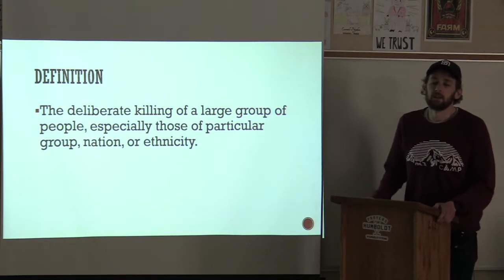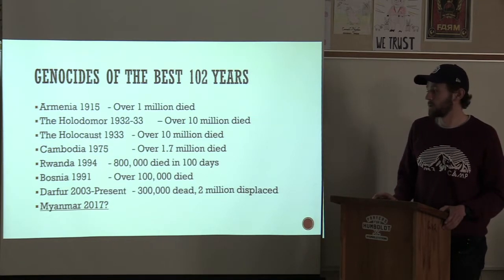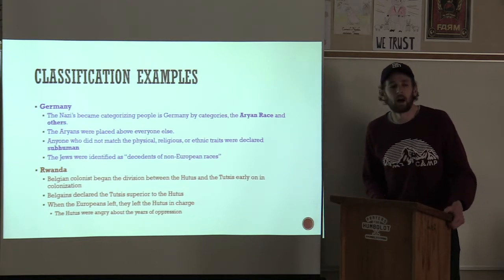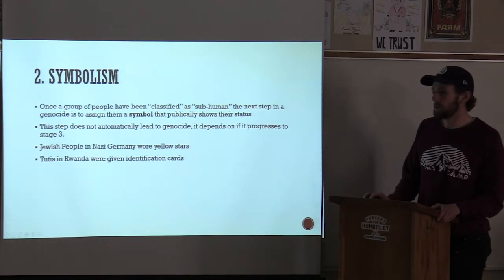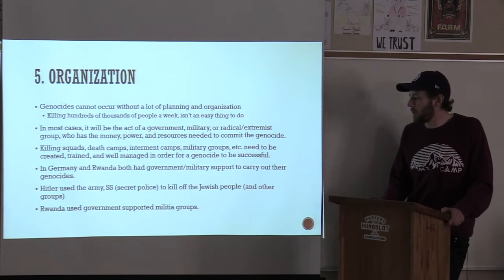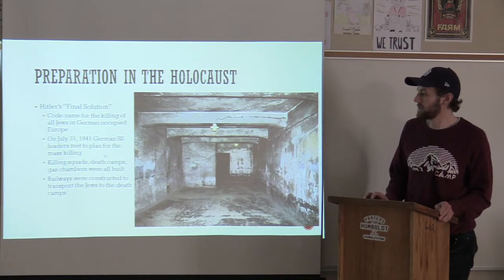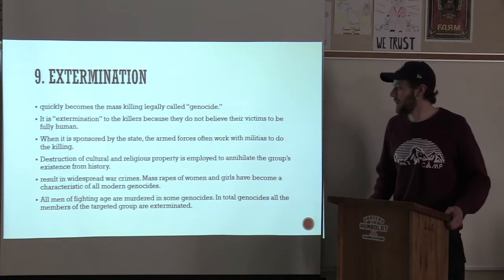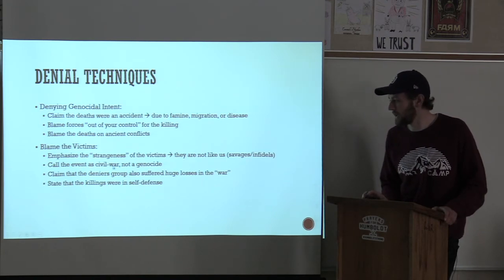Episode 6: Genocide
Short(ish) lesson on the 10 stages of Genocide. Both the Holocaust and Rwanda are briefly mentioned here, each will be covered in their own videos later.